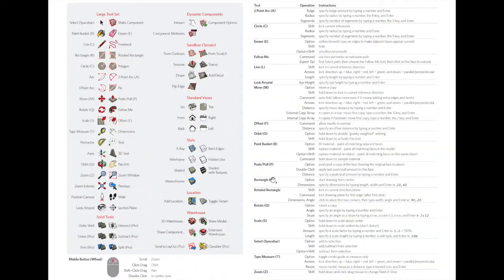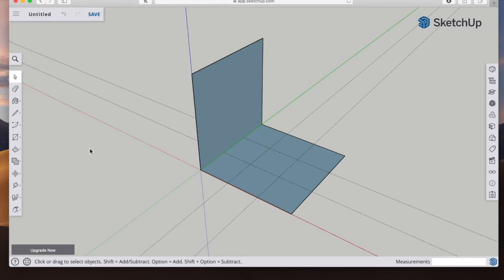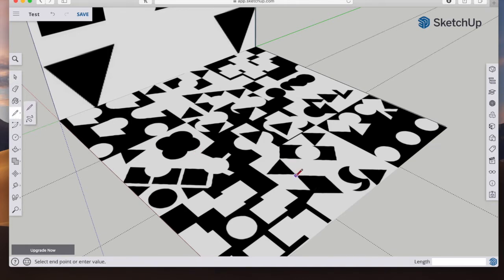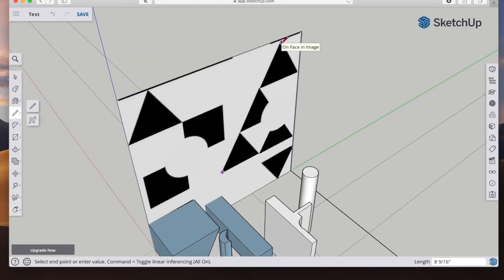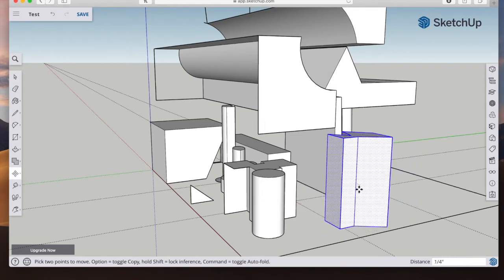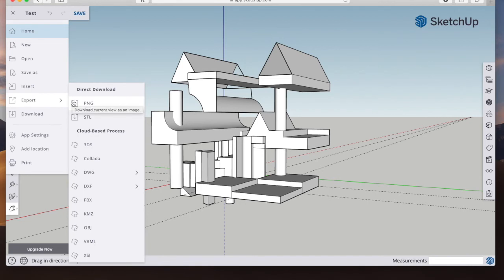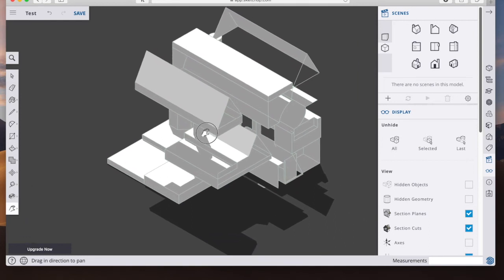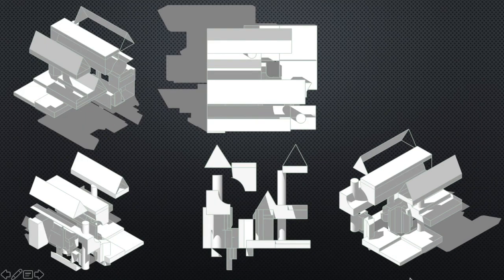CAP101 3D Form and Space with Sketchup Make SPR21